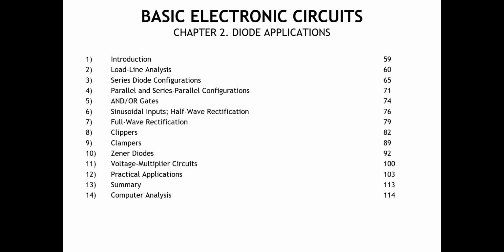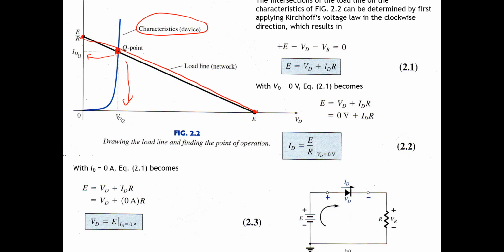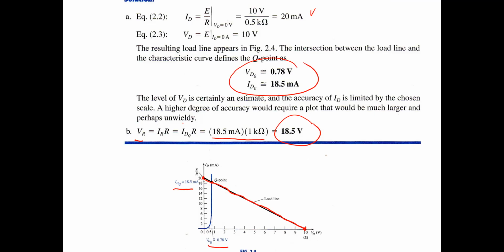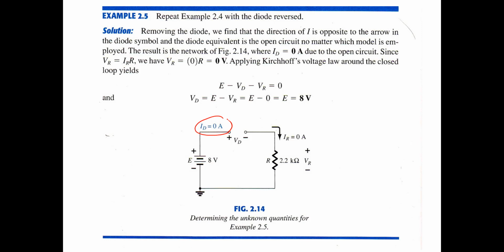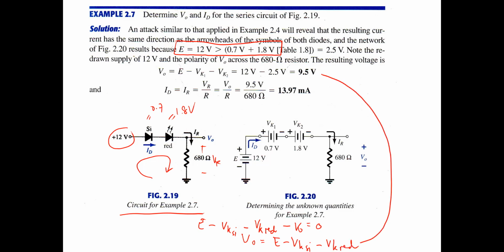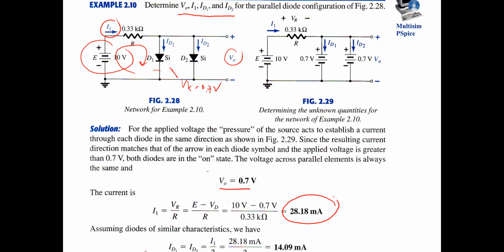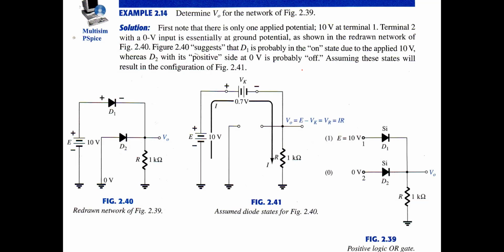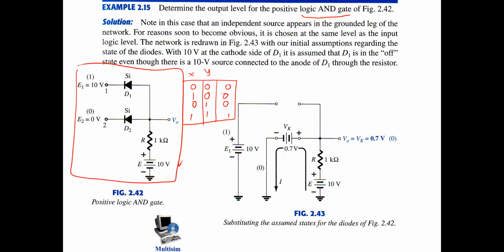Chapter 2 - Diode Applications Part 1